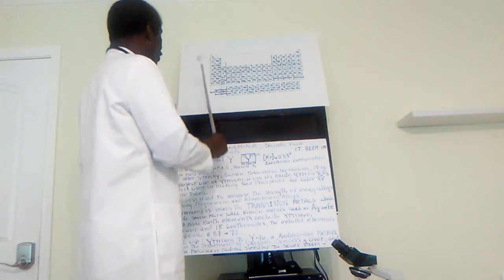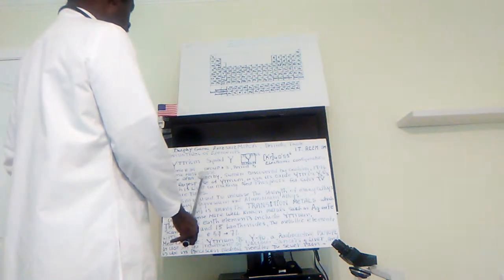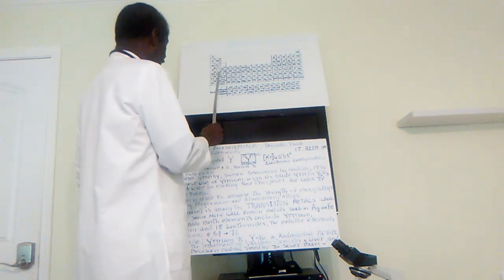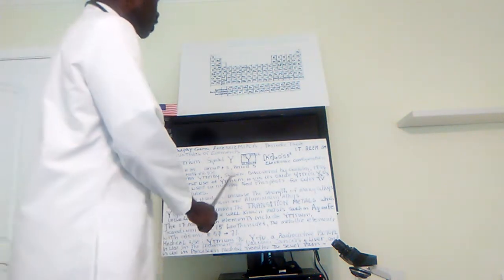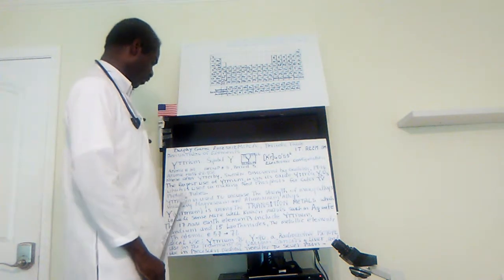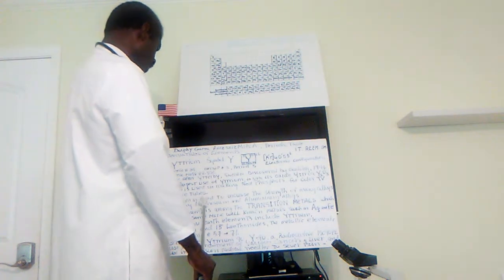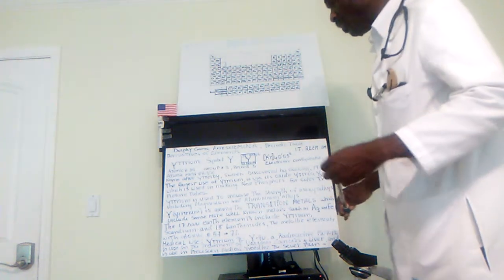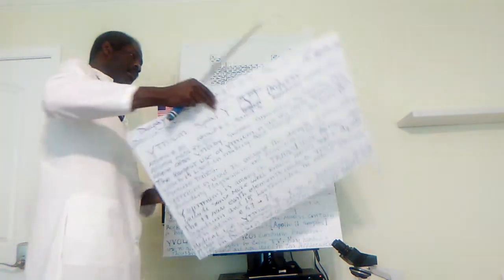CME, AMZ5x12MIPCA ,Yttrium, Dolphy Gilpin, Chair, President, GA, USA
Yttrium properties uses and medical applications.